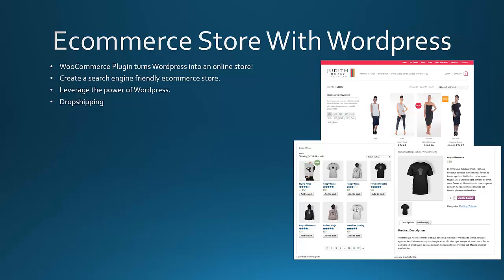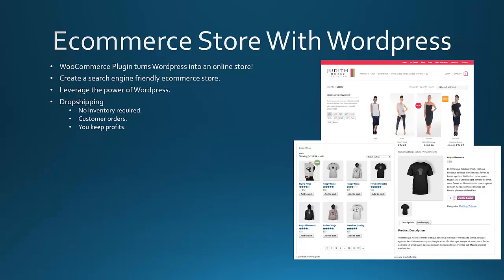WP Store Getting Started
Hov To Start An eCommerce Business